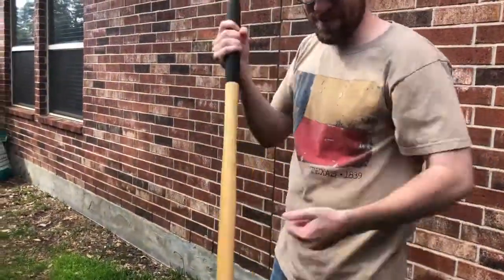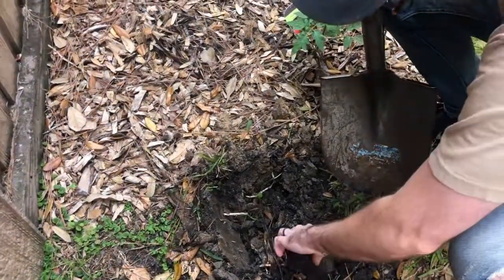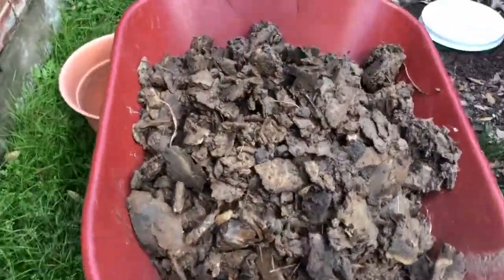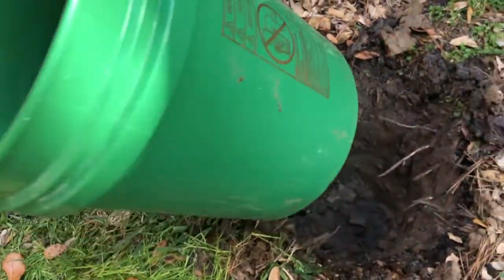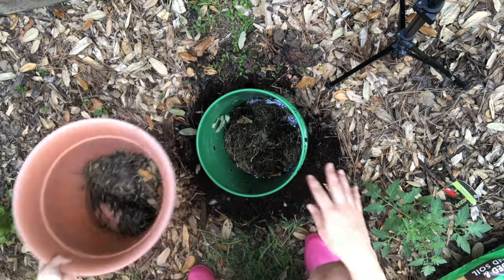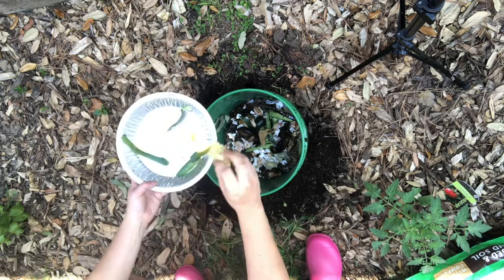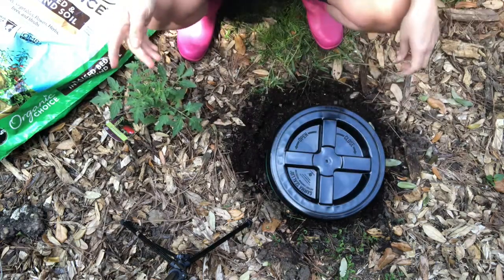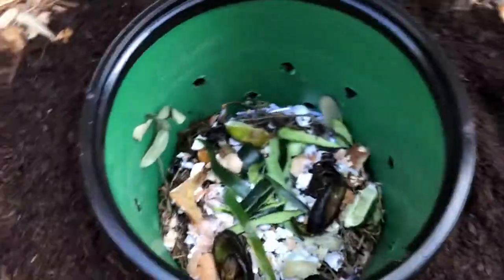DIY In-Ground Composting Bins!